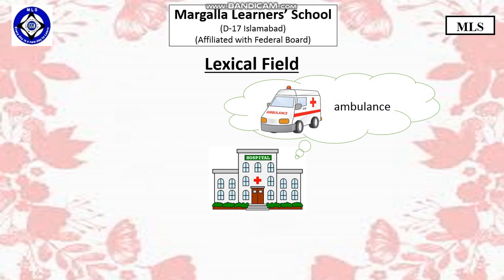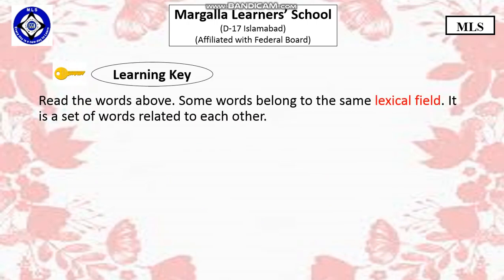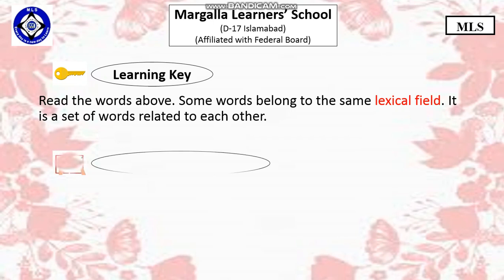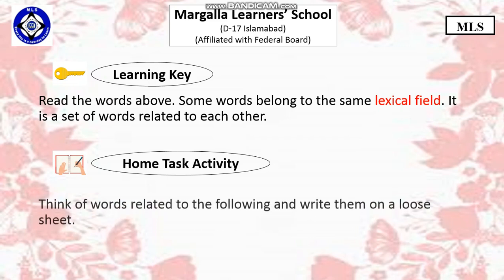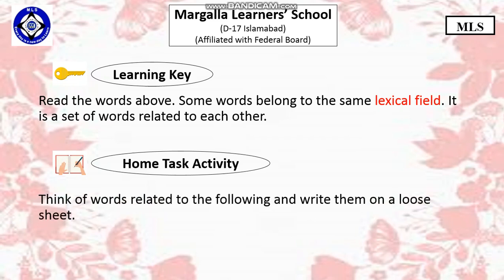Eng Grade 3 Unit 2 lecture 5 pg # 29